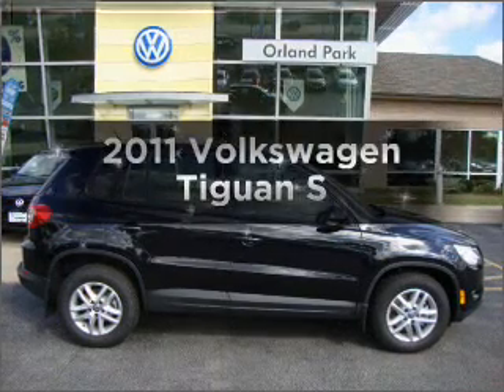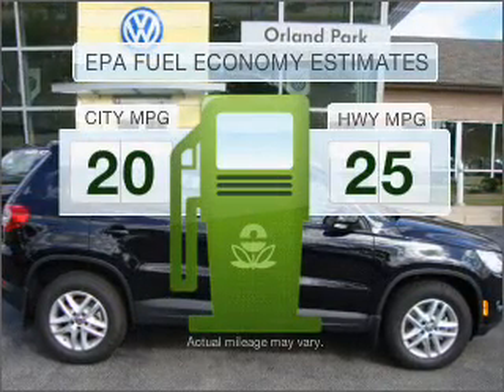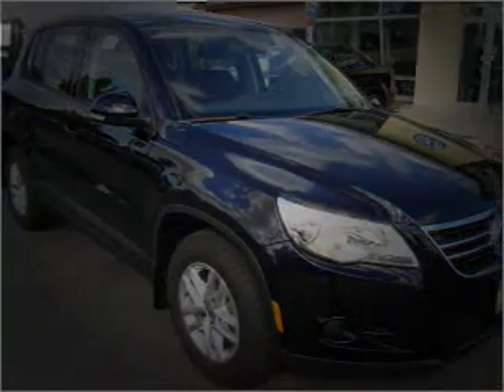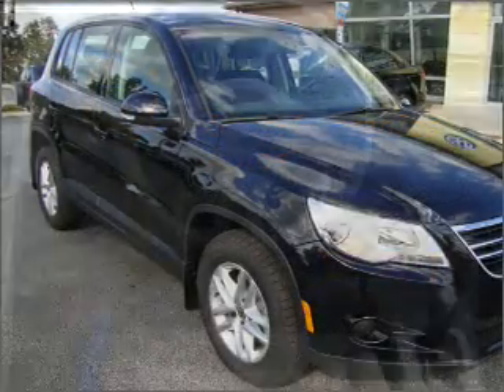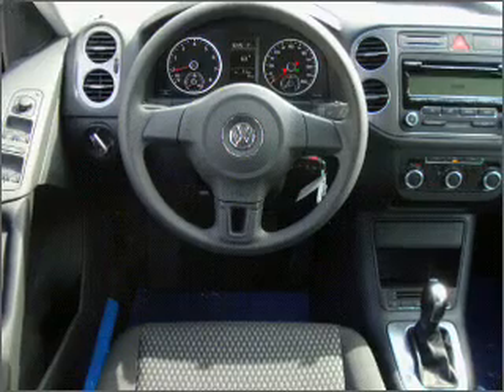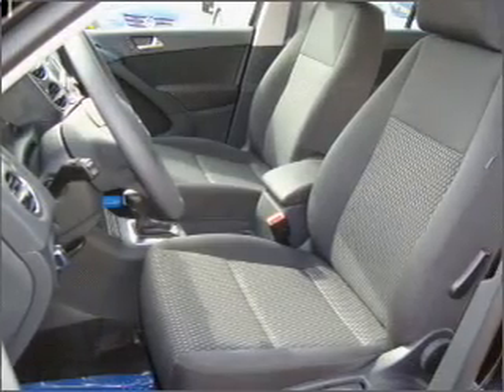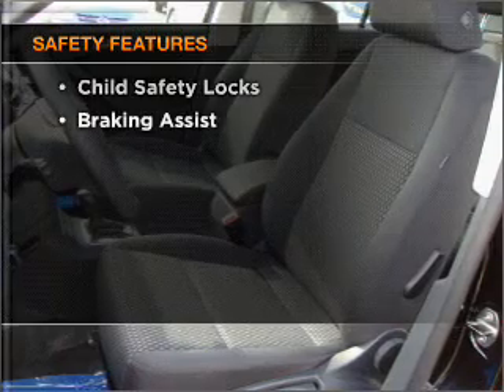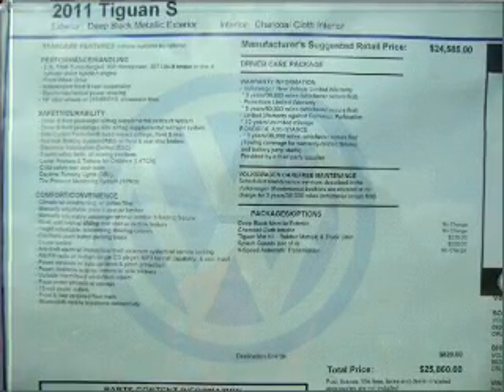2011 Volkswagen Tiguan - Orland Park IL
Year: 2011
Make: Volkswagen
Model: Tiguan
Trim: S
Engine: 2.0 liter inline 4 cylinder 16 valve
Transmission: 6-Speed Automatic
Color: Black
Mileage: 9
Address:
8920 W 159th St